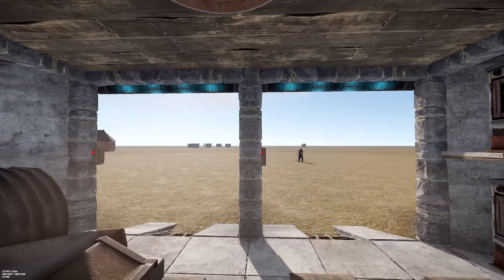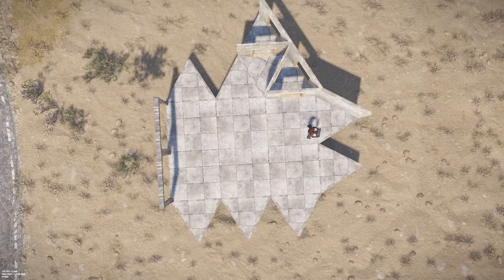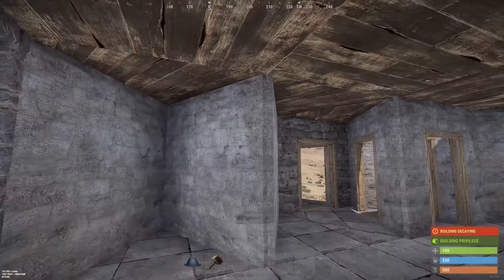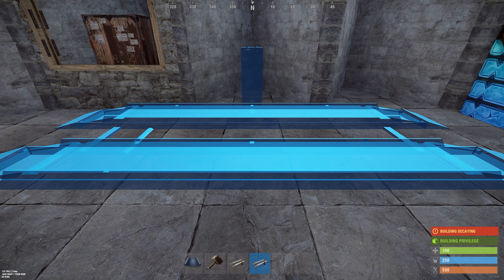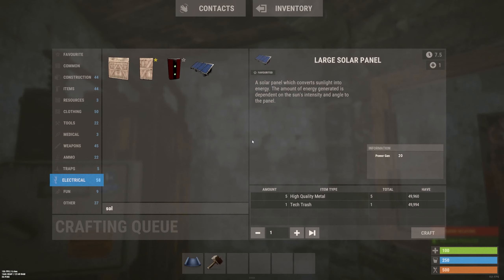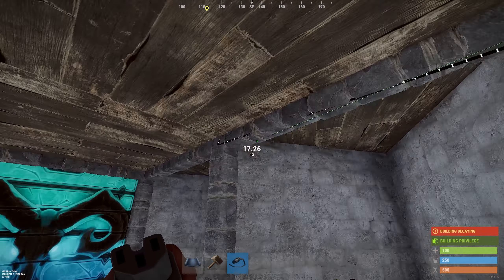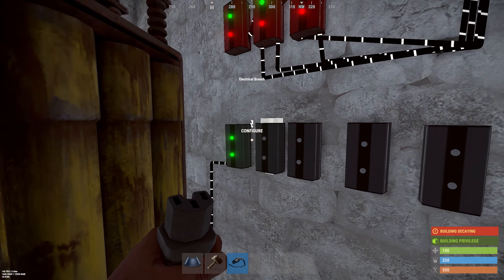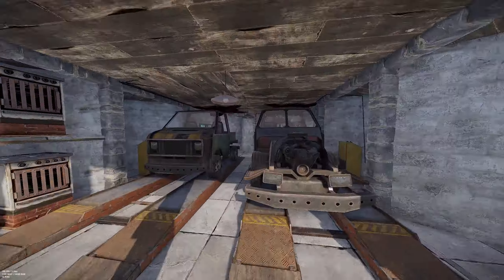How To Make a Car Garage in Rust - Rust Base Build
In this Rust base building tutorial, we'll show you how to make a car garage that's both functional and stylish. Whether you're a solo player or part of a group, having a secure place to store your vehicles is essential in Rust. With our step-by-step guide, you'll learn how to build a car garage that can accommodate multiple vehicles and protect them from raiders.

In next weeks video i will show you a upgrade for this base or your own base, it is something about automatic doors.

If you want to see my latest video you can do that via the following link: